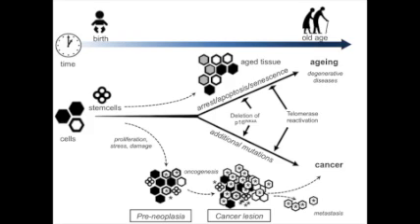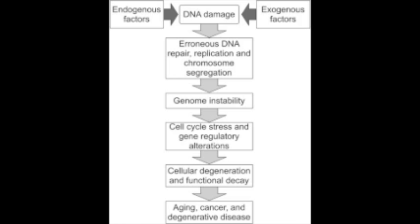Why Cancer is Most Often a Disease of Old Age? (BIOS 041)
This video explains the relationship between cancer and aging by diving into three of the main processes that relate them: genomic instability, telomere attrition, and epigenetic alterations.